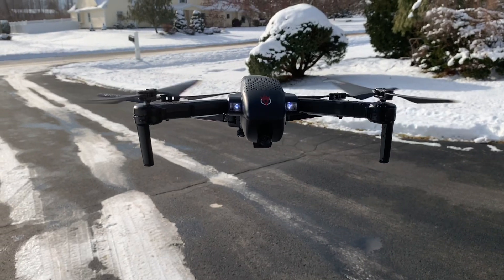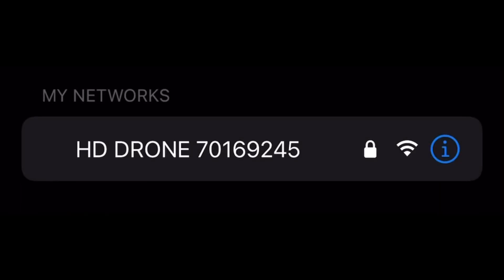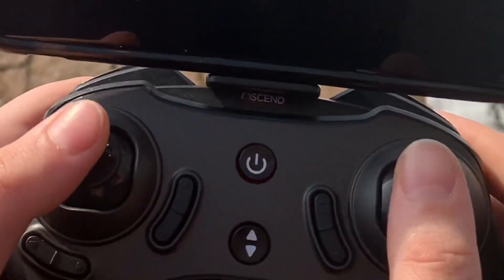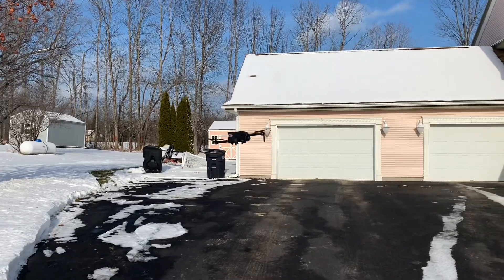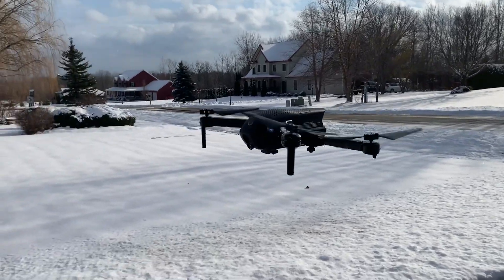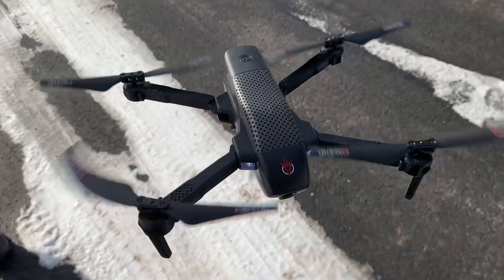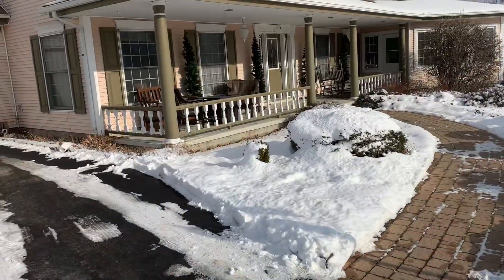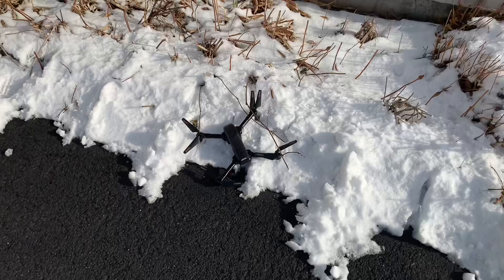Ascend Drone Flying and how to calibrate it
Hope this video helped if you were wondering how to calibrate it or what weather to fly it in.

If you have any questions make sure to comment.

Connecting your drone to your WiFi is if you want recorded footage from your drone. I forgot to explain that.